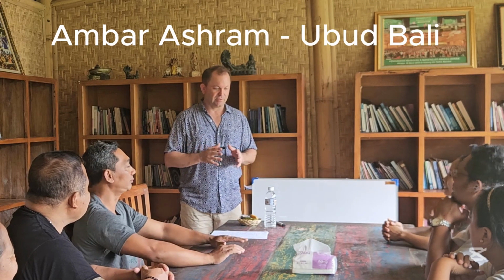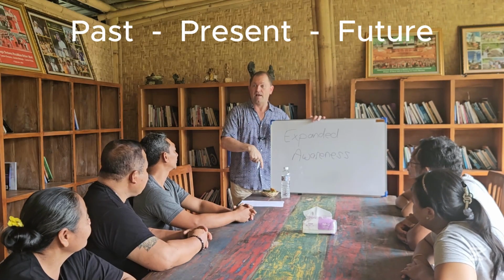How to calm your mind and body and rejoin the present moment using sight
How to use your eyes to calm your mind to calm your body and rejoin the present

Using the eyes we can trick your mind into rejoining the present moment. By taking its focus we can calm the body using the mind. So if you are stressed these are small techniques that build internal skill inside yourself.

Matthew Tait
 coaching

Hypnotic healing mediation
I am enough
Hypnotic Healing mediation - I am enough

Ebook - 100 Ways to calm anxiety
Complimentary Ebook by Matthew Tait

Ebook - Resolve internal conflict.

00:00 Intro